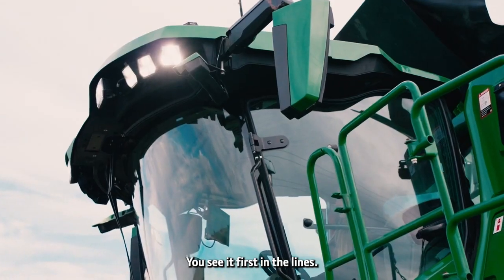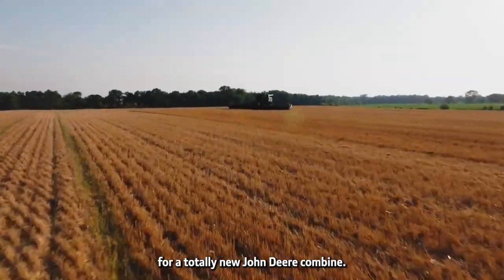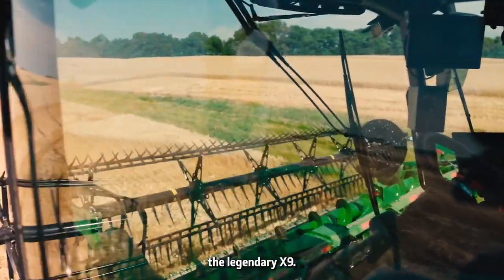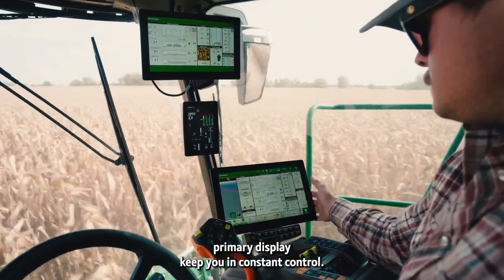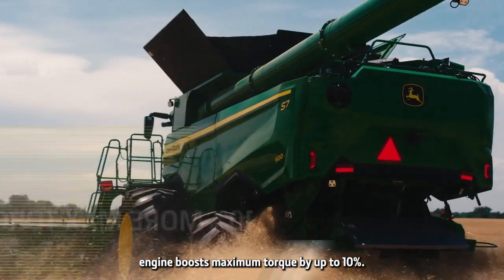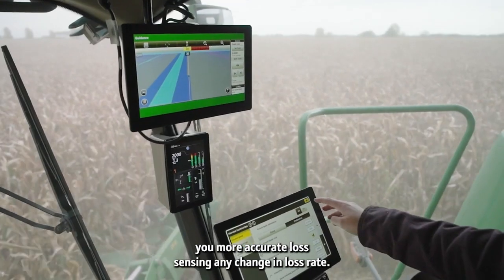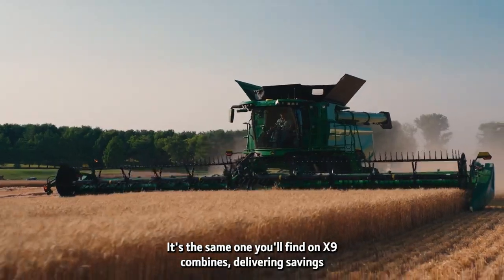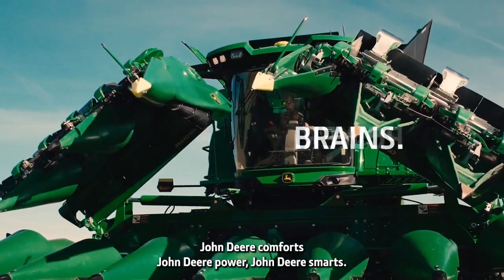All New John Deere S7 Combines | PrairieCoast equipment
Introducing the all-new S7 Combines: where sleek design meets a grain-eating heart and the legendary dependability of John Deere.

Experience enhanced comfort with the same cab found in the renowned X9, now coupled with cutting-edge smart guidance and automation tools to elevate productivity and alleviate stress.

With improved grain loss sensing and an upgraded residue management system capable of handling a myriad of crops, from corn to soybeans and small grains, the S7 Combine sets a new standard in harvesting efficiency.

Discover the epitome of advancement, comfort, and capability in the S7 Combine – your ultimate harvesting companion.